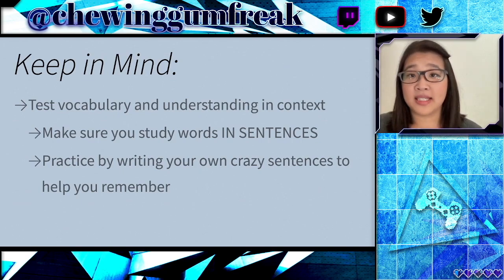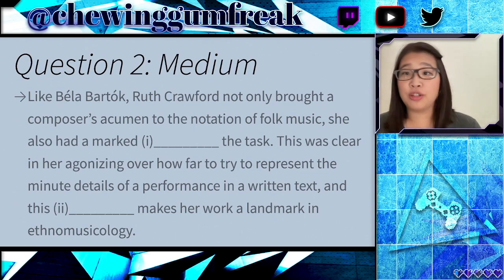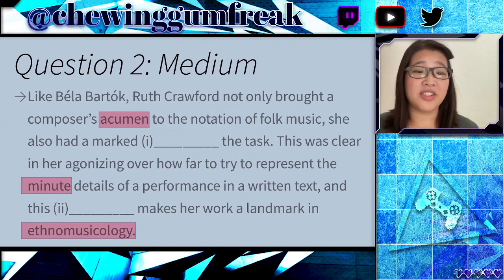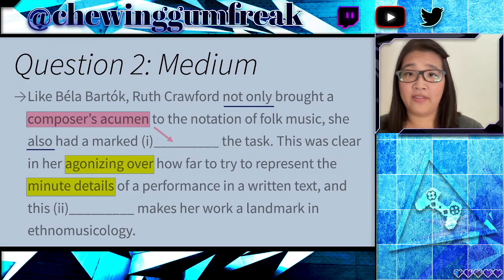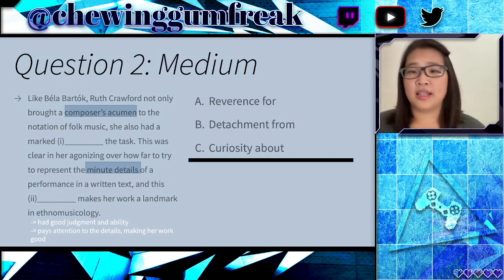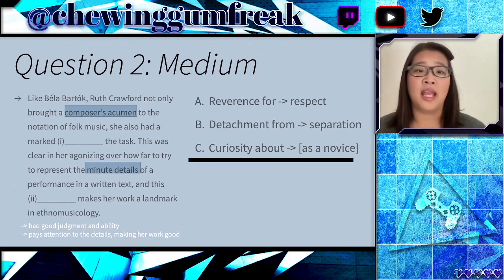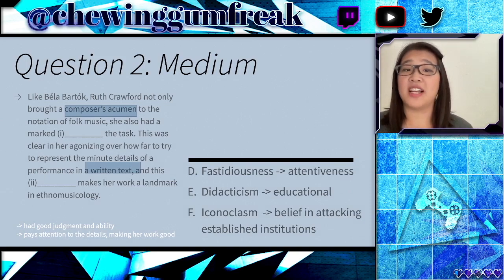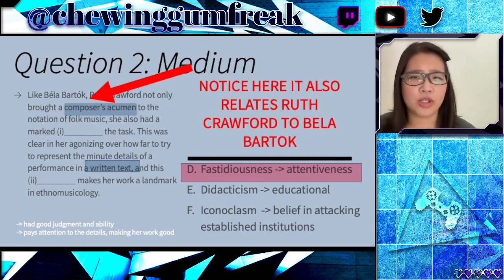GRE Text Completion 5 - Study Vocab in Context!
to find more videos, tips, and information about tutoring! I work with each student to determine what their current strengths and weaknesses are, and how they can make the most of the time they have remaining before they take their tests. In private tutoring, we create a plan that clearly outlines what you need to do, when, and how so you can have a worry-free GRE prep process. I offer free consultations for those interested in working with me privately and offer free tutoring for those who qualify. Each session is uniquely tailored to both your needs and interests!

to book a trial or full session directly with me.

In this video, we go over a verbal discrete question from the verbal reasoning section of the GRE. Remember that this section is primarily about vocabulary – how we use words in different contexts. Knowing not only the definitions of each word but also how they can be used is critical in ensuring you can find the right answer every time! Use different memory tricks – like mnemonics, or creating a crazy little story in your head for each word – to help you remember more words over time.

Question: "Like Béla Bartók, Ruth Crawford not only brought a composer’s acumen to the notation of folk music, she also had a marked (i)_________ the task. This was clear in her agonizing over how far to try to represent the minute details of a performance in a written text, and this (ii)_________ makes her work a landmark in ethnomusicology.”

I read each comment to help inform my new content.

0:00 Introduction
0:21 Key Strategy: Study vocabulary IN CONTEXT
0:48 Vocab studying hack!
2:11 Vocab shorts!
2:19 Example Question
9:55 Recap
10:29 AliceChenGRE.com!